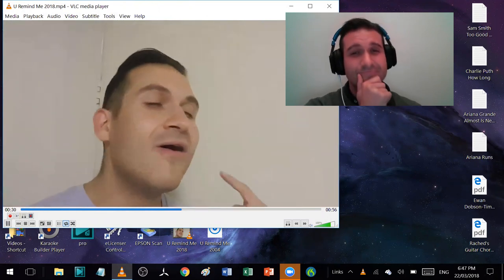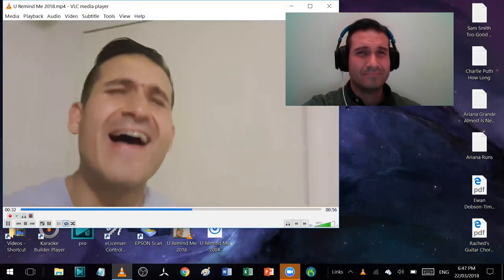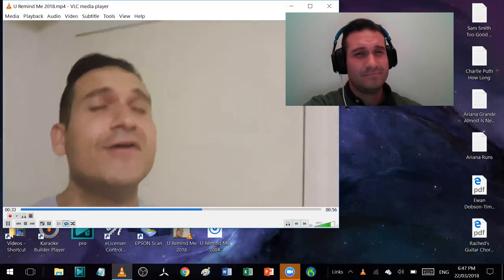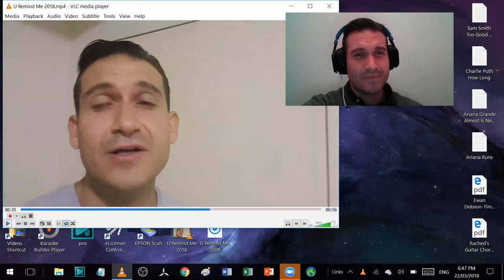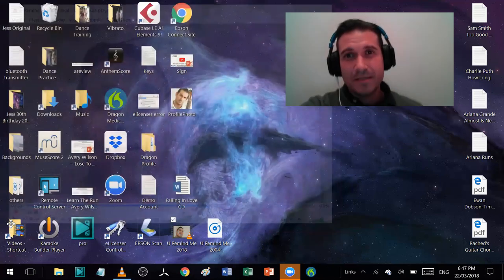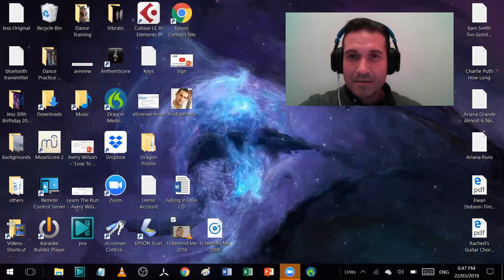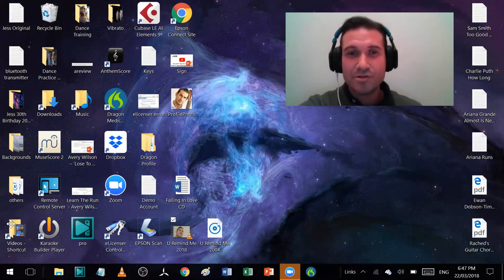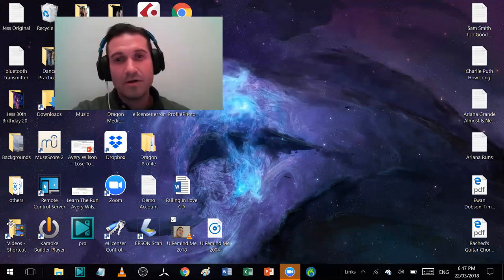Singing Transformation #24 U Remind Me by Usher (Bridge)